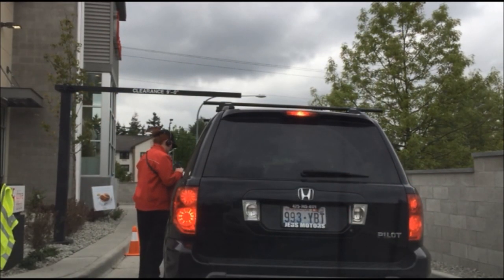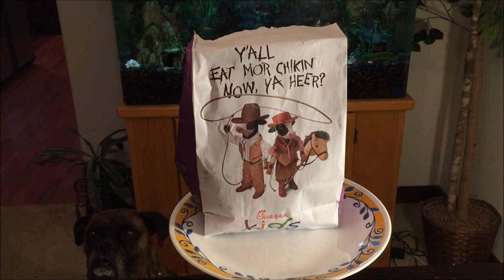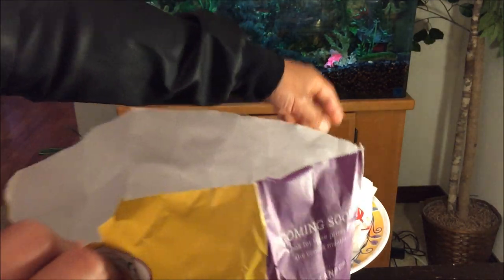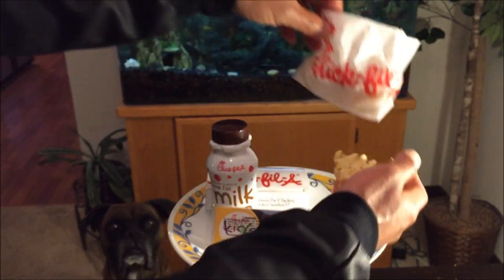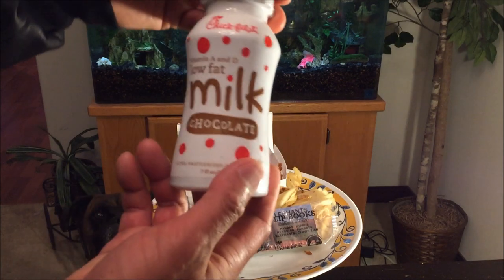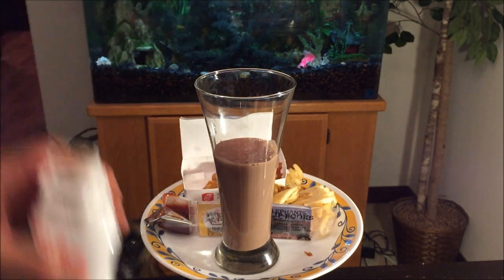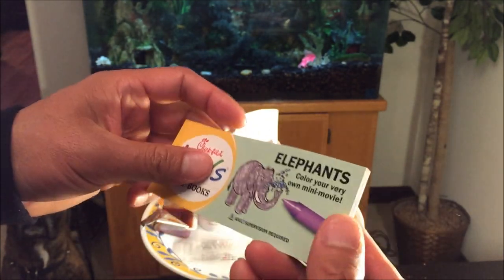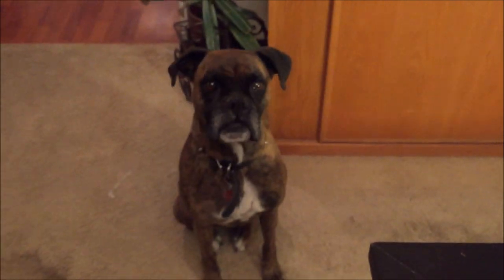Chick-fil-A 4 Piece Chicken Nuggets Kids Meal Review